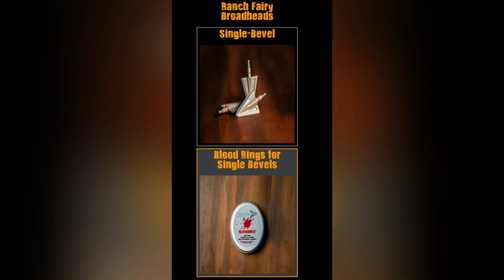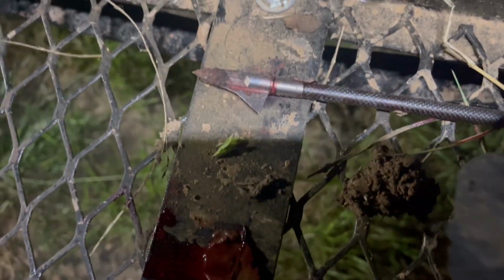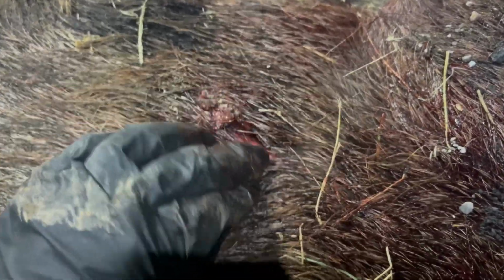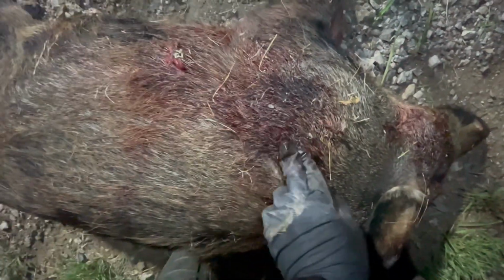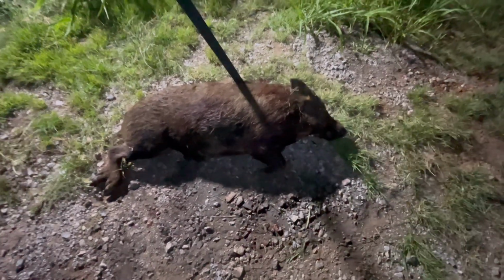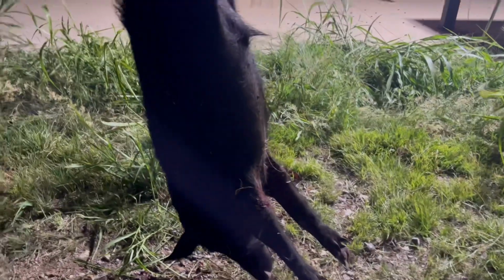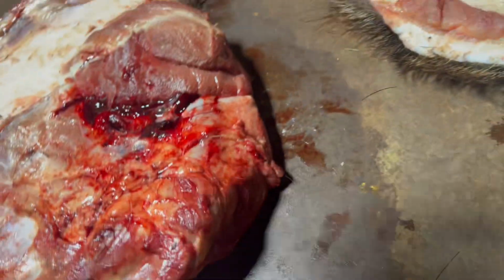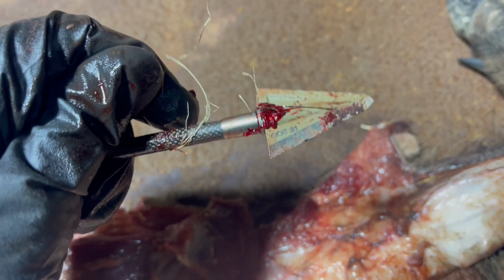Trizot Vs. RF200 - Part 1 - “Heavy Bone”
Testing two broadheads on feral hogs